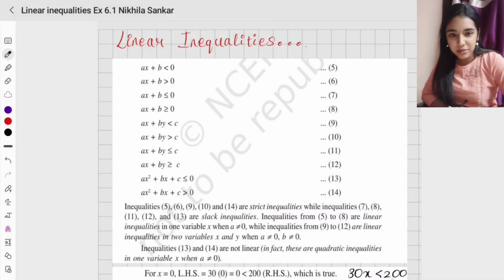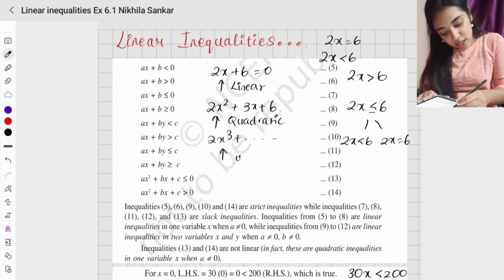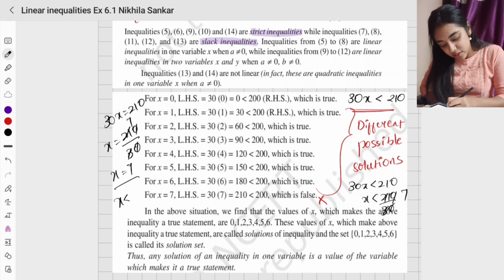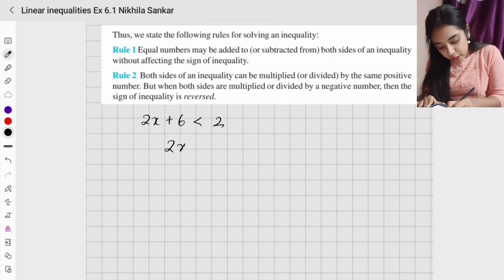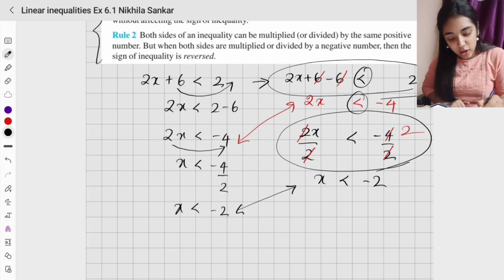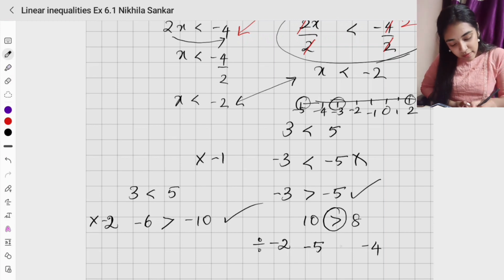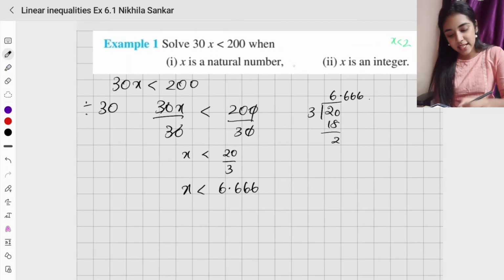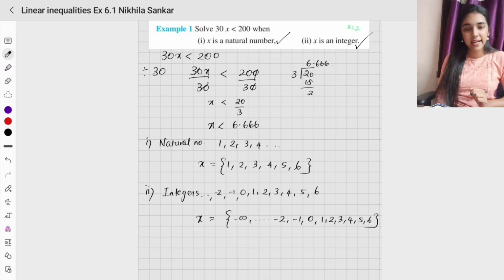Class11 Example1 Intro Linear Inequalities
This video includes FORMULAS, EXAMPLES AND EXERCISES from the chapter LINEAR INEQUALITIES of Class 11